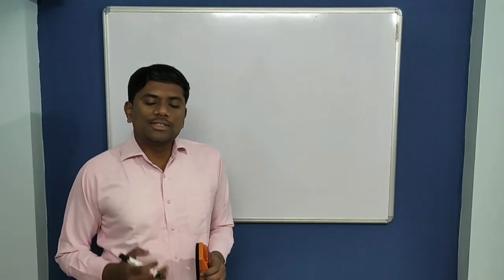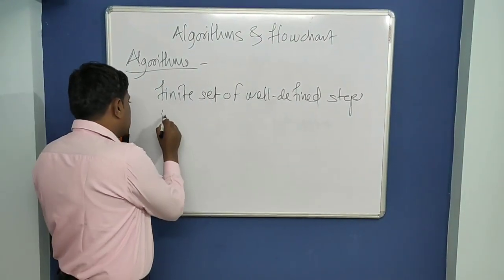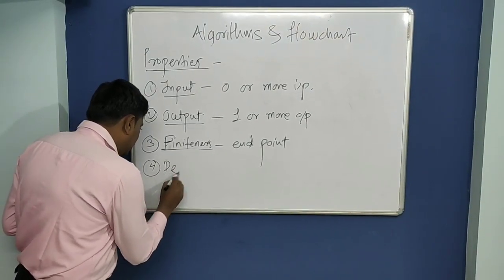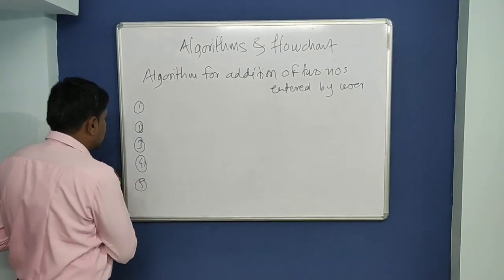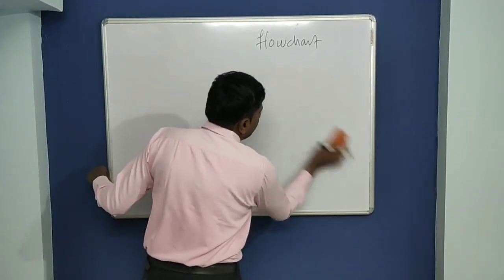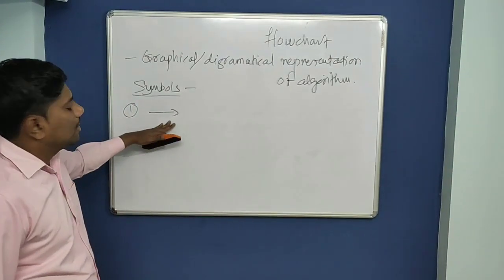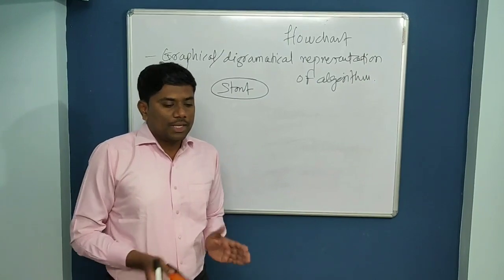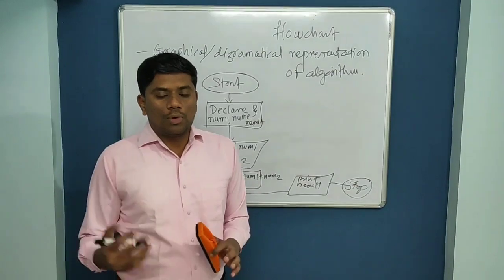12. Algorithms and Flowcharts- Set 720p video Quality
This video covers algorithm and flowchart concepts.